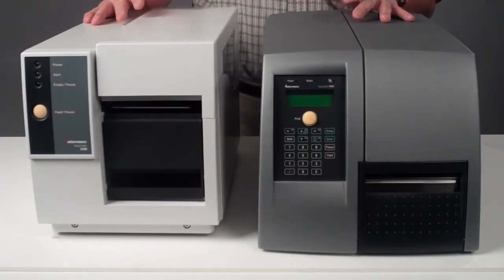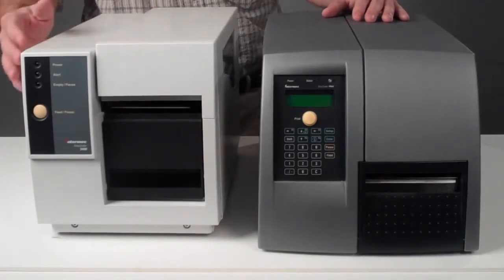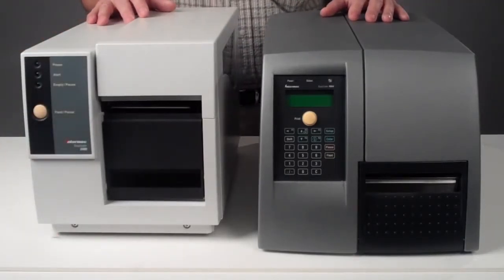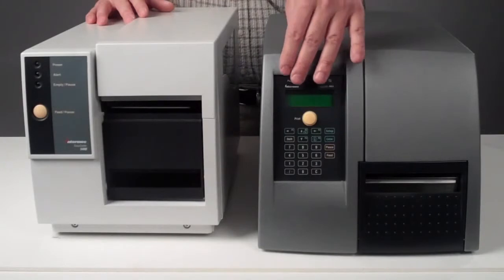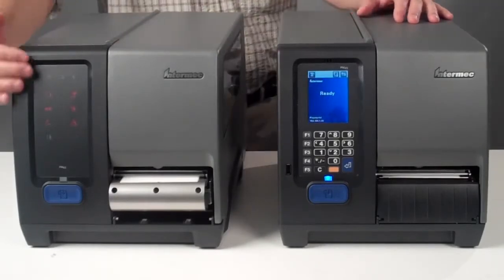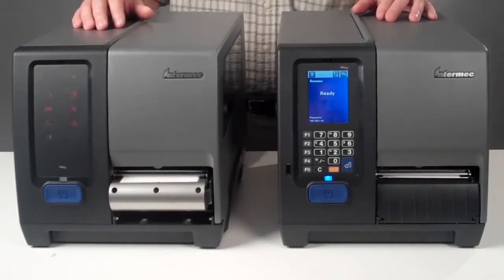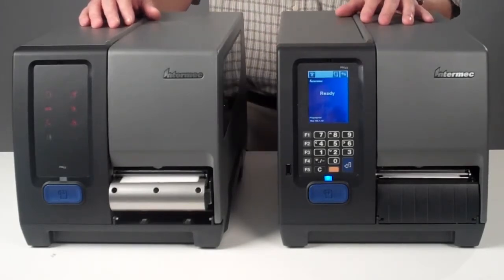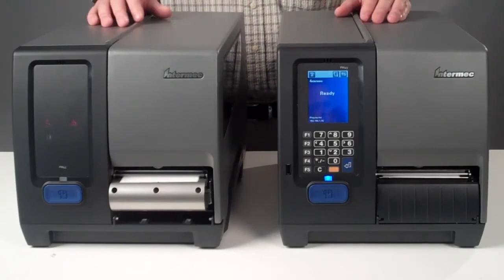ปริ้นเตอร์ บาร์โค้ด PM43 and PM43c Printers Interface Honeywell barcode sticker